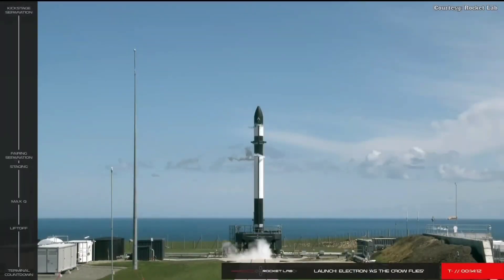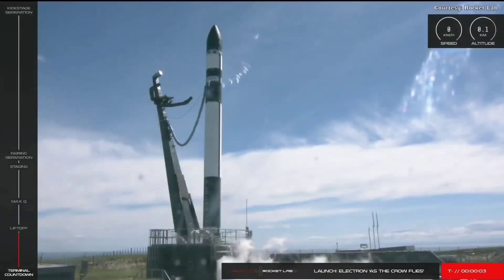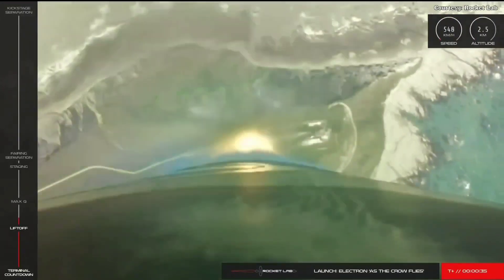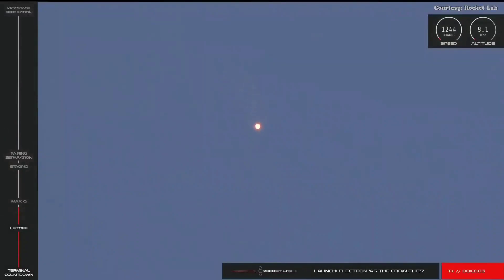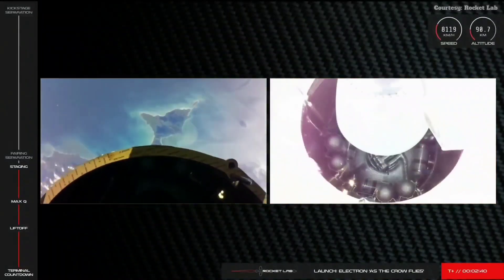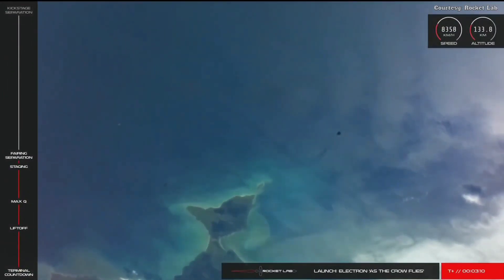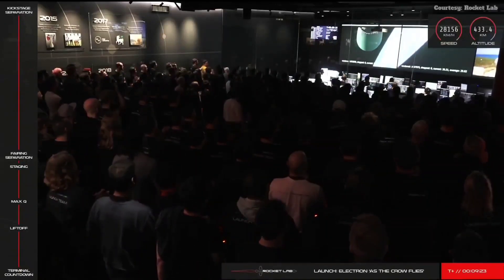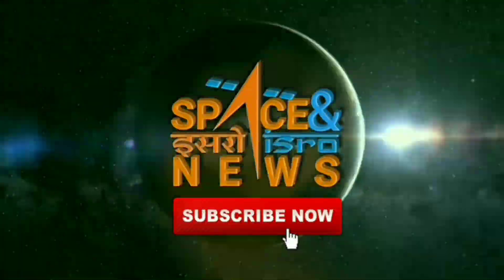Rocket Lab's Electron Rocket Successfully Launches Astro Digital's Palisade Satellite | Highlights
The Electron booster lifted off from Mahia Peninsula in New Zealand at 9:22 p.m. EDT (0122 GMT and 2:22 p.m. local New Zealand time on Oct. 17), carrying the Palisade technology-demonstrating satellite for California-based spacecraft manufacturer and operator Astro Digital.

The mission — Rocket Lab's 57-foot-tall Electron to deploy Palisade at an altitude of more than1,000 kilometers. That's more than twice as high as any Rocket Lab flight to date, company representatives said.

Everything went according to plan, with the satellite separating about 70 minutes after liftoff.